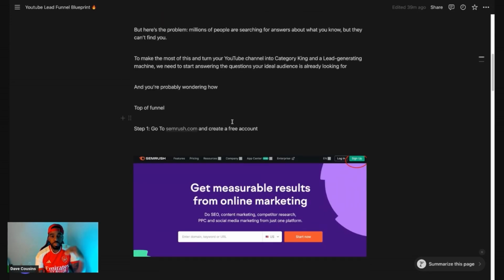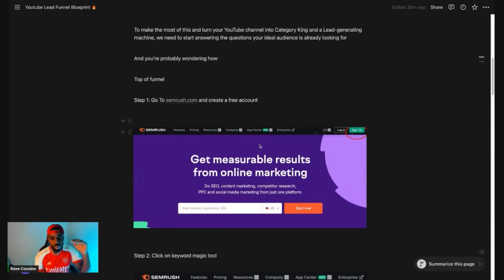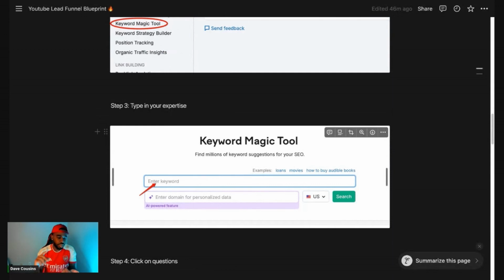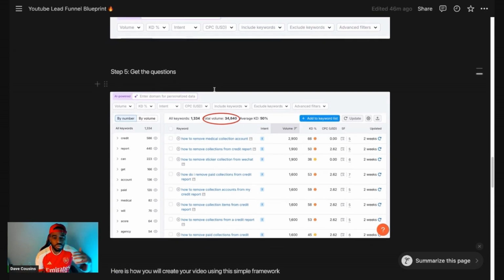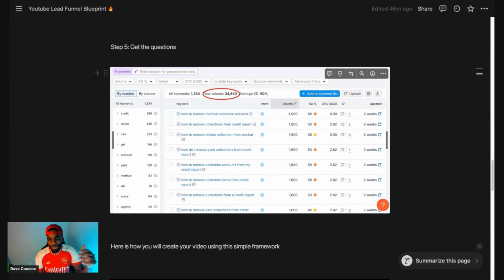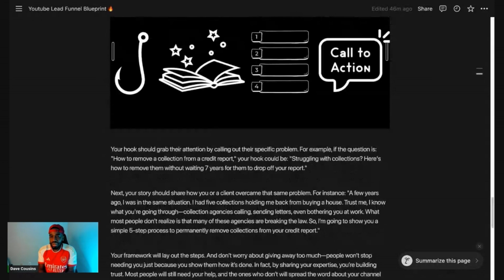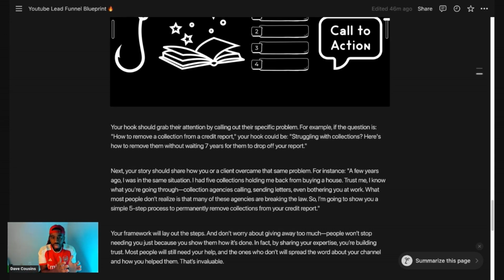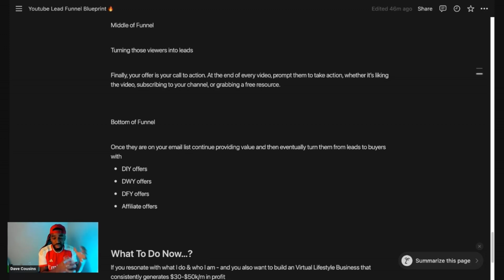Is Your Credit Repair Business Starving for Leads? Watch This